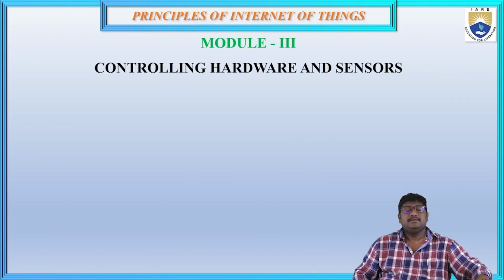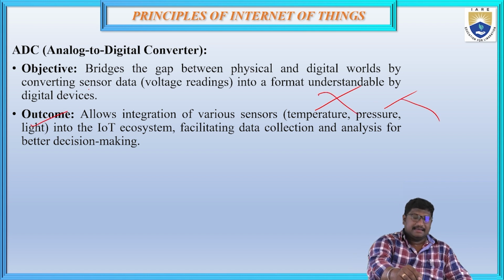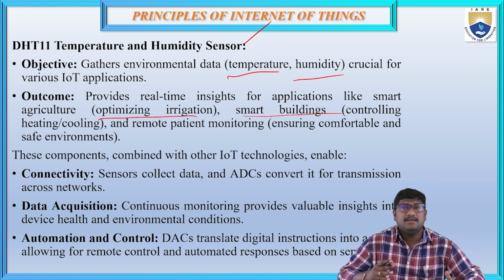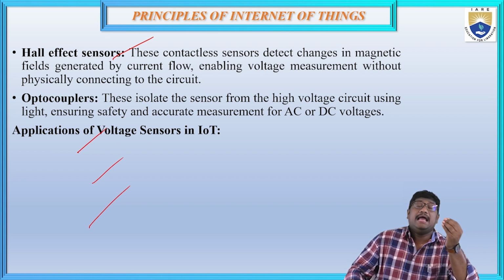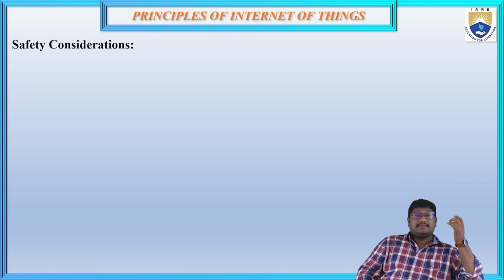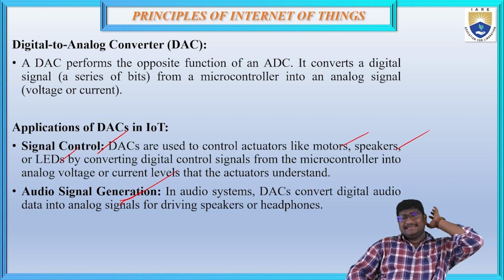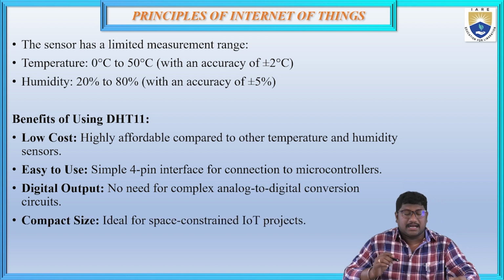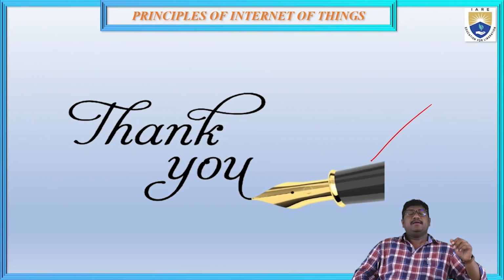Voltage sensor, ADC and DAC, Temperature and Humidity Sensor DHT11 by Dr. Sajja Suneel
Voltage sensor, ADC and DAC, Temperature and Humidity Sensor DHT11 by Dr. Sajja Suneel | IARE

Telangana, India.